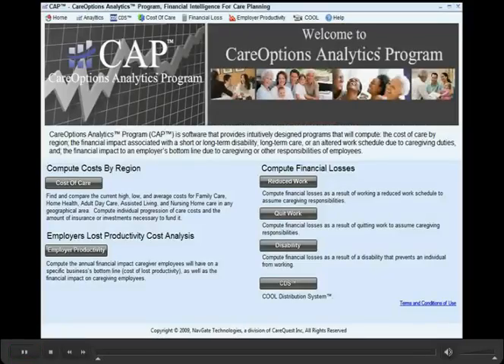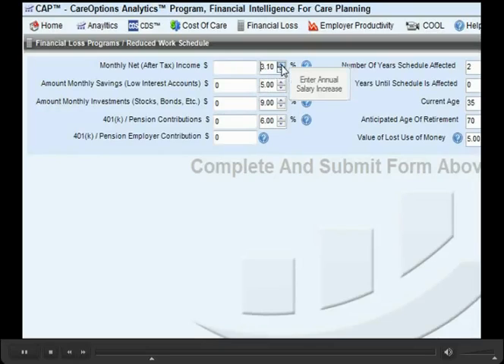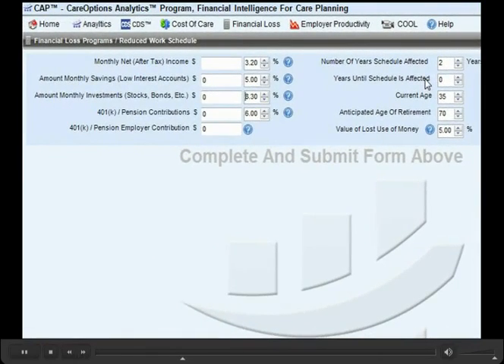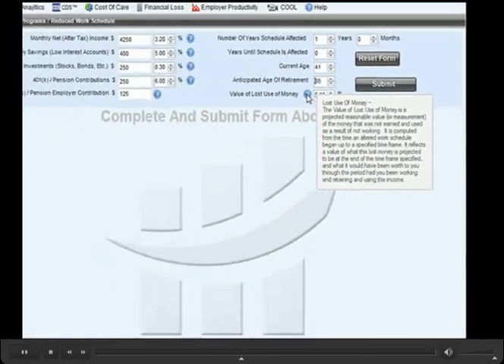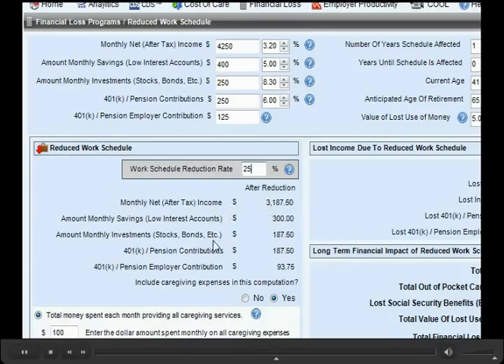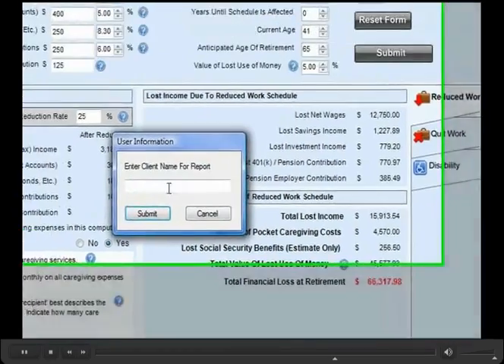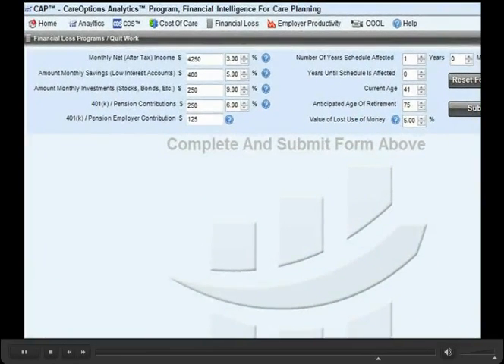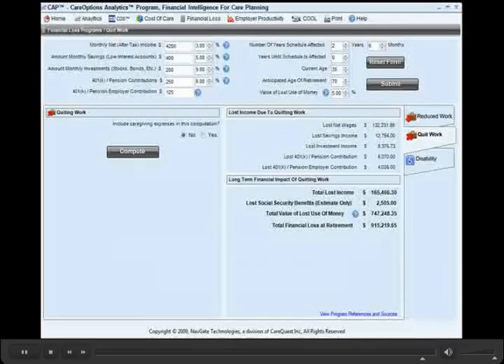CAP - Compute Financial Loss Due To Reducing Work Or Quitting Work